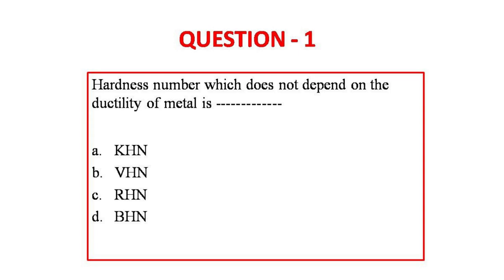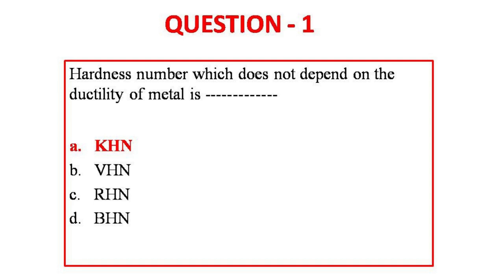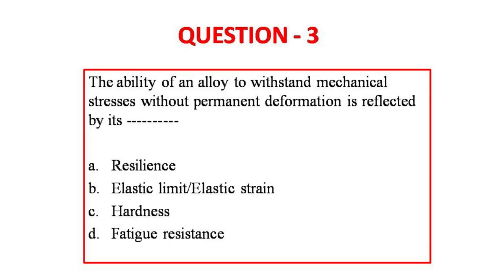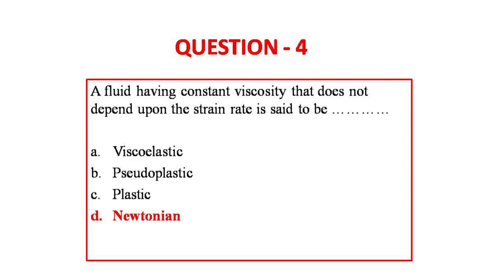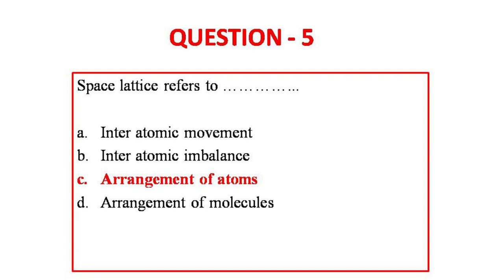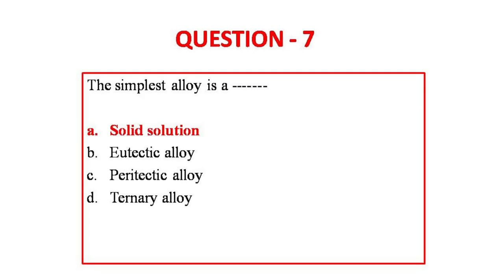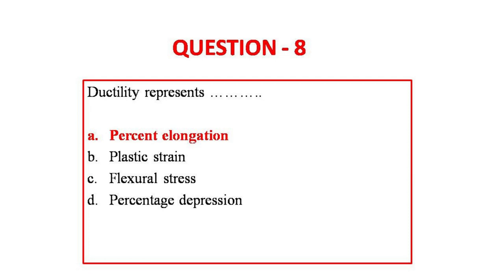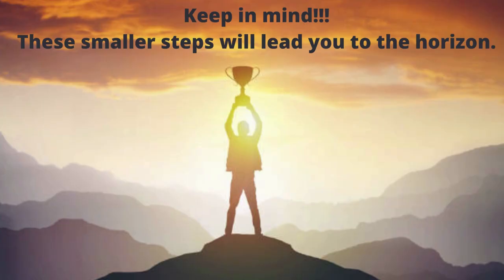Dental Materials - 2 [NEET MDS 10 IN 10]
Dear all, this video will contain 10 question and answers from Dental Materials. All the best!!!